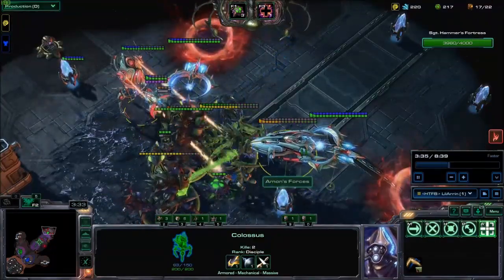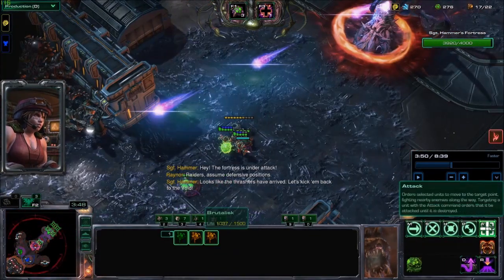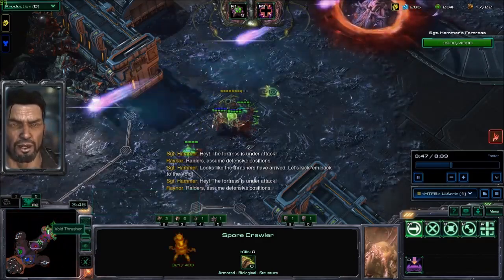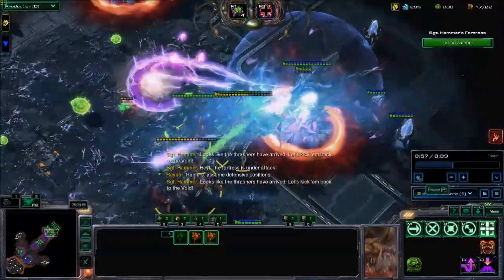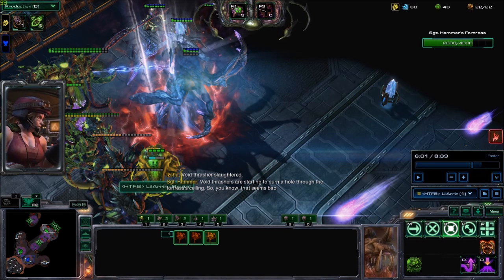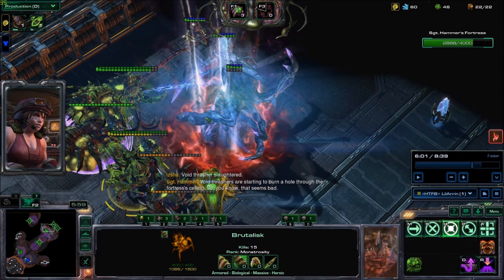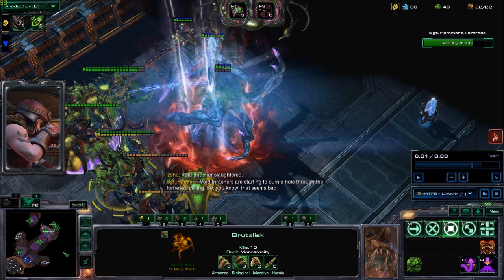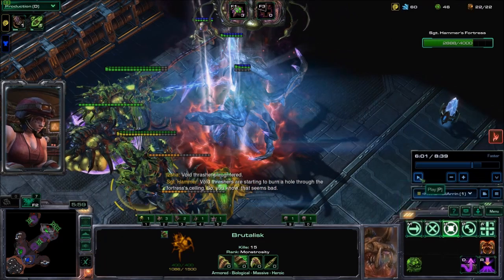Starcraft LotV Co-op - Abathur VT Speedrun Commentary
For those who want to know all about how the run was developed.